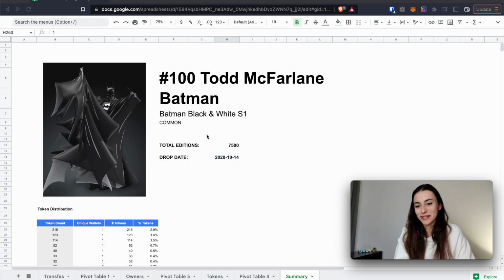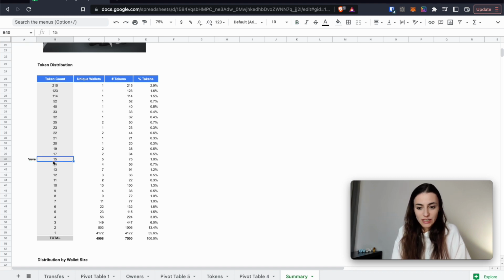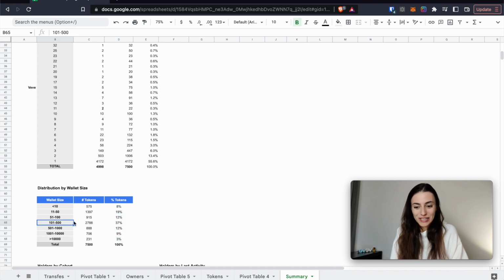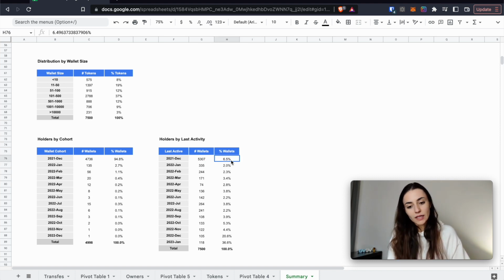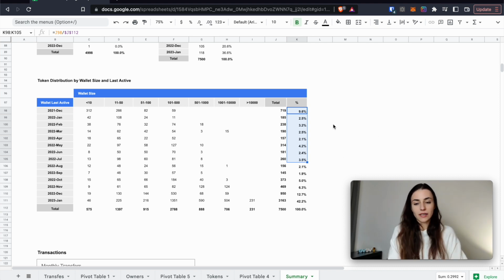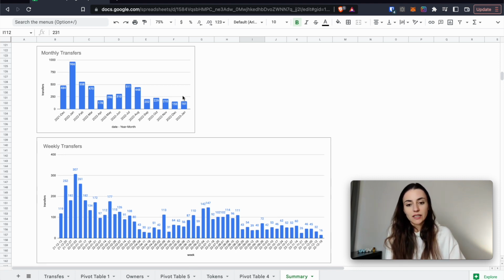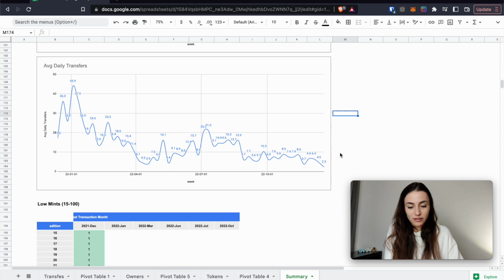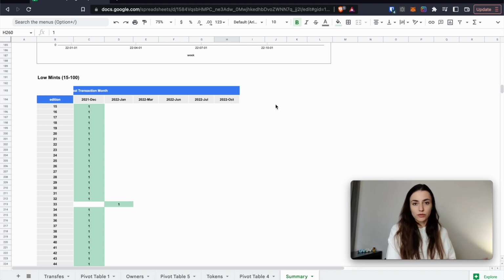VEVE - GRAIL SPOTLIGHT // Episode 3 - Todd McFarlane Batman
Taking a deep dive into the Todd McFarlane Batman data - Token Distribution, Transactions, Low Mints etc. This is the third episode of the Grail Spotlight Series. Enjoy!

📊 Check out the VeveXTracker.

☕️ Do you enjoy the content and want to support me?